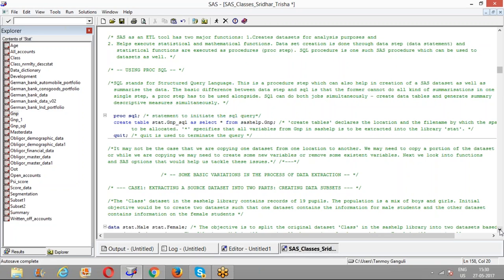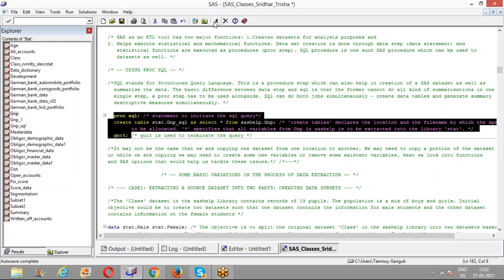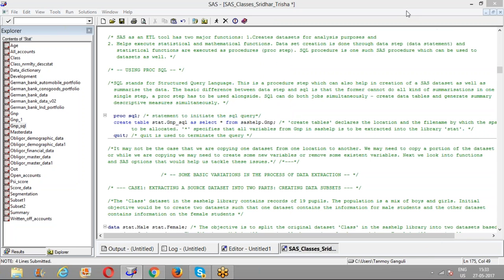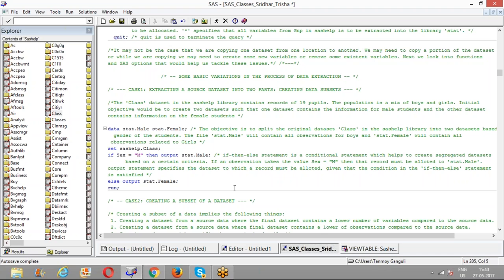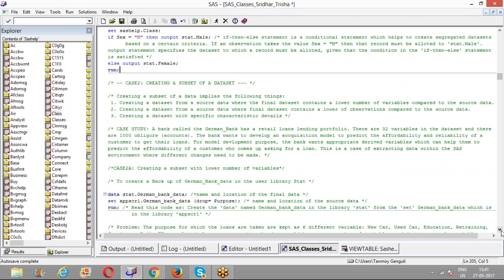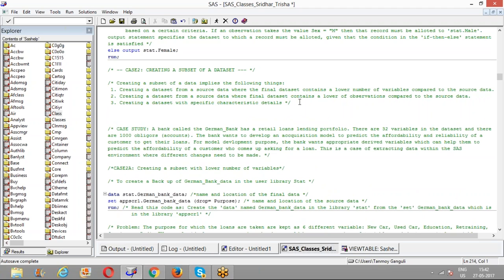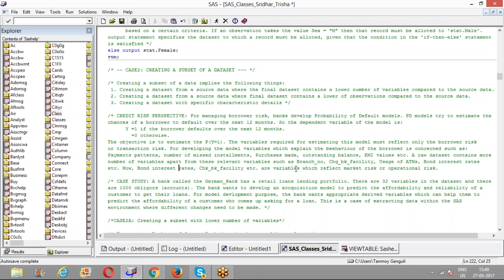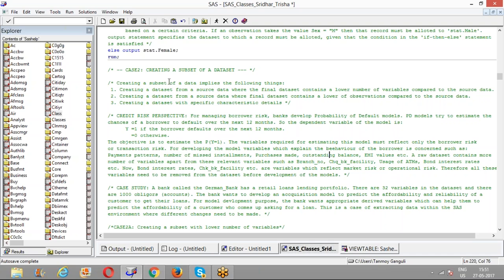DexLab Analytics: Base Functions of SAS | Part V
In this fourth installment of our online tutorial on SAS we have discussed about the application of acquisition scorecard and data transformation. The last part of this video also contains an interactive question answer session with our students where we have addressed their queries.